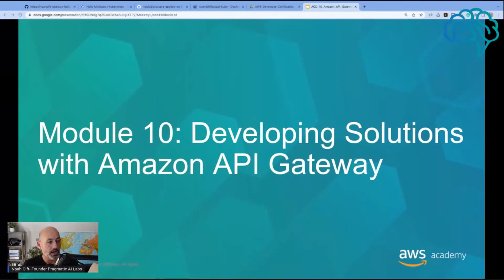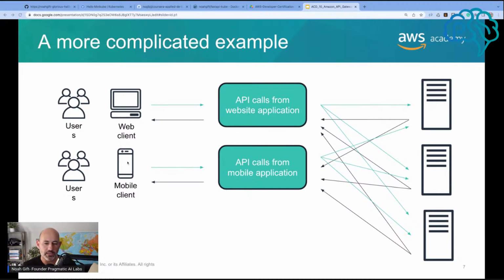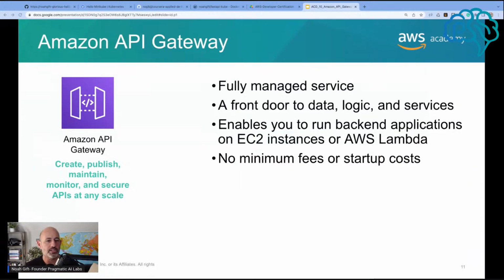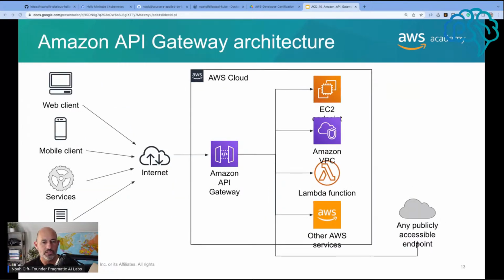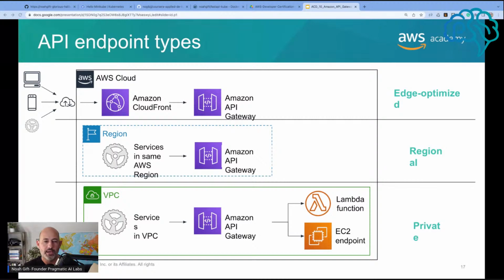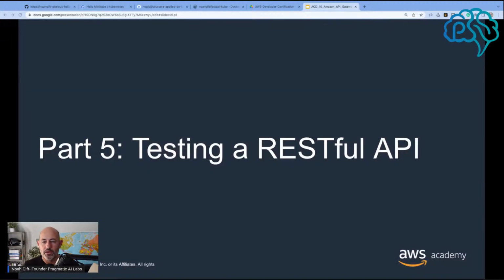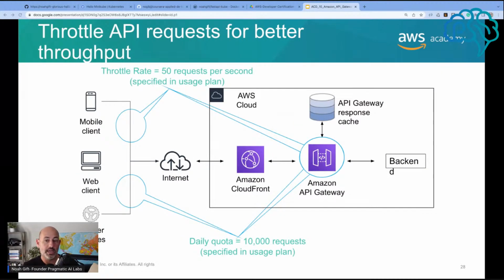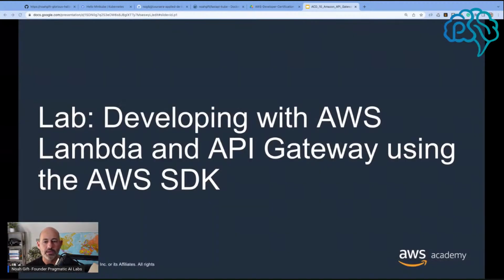52 Weeks AWS